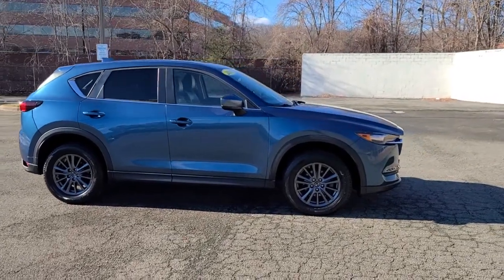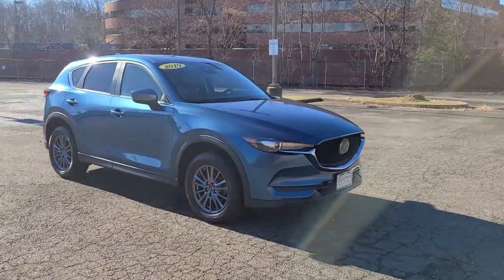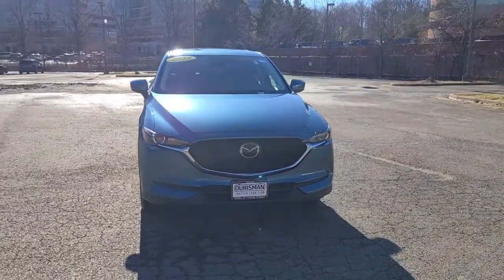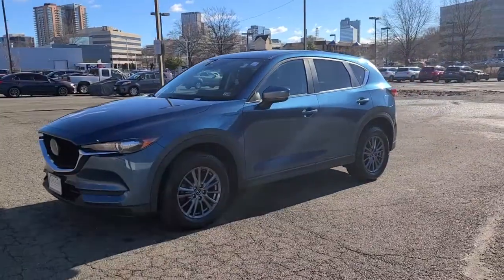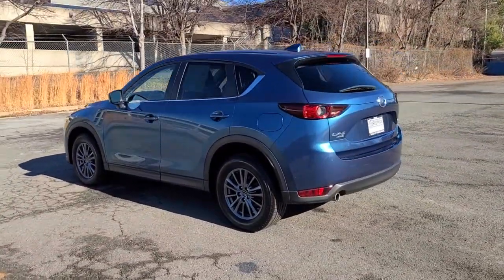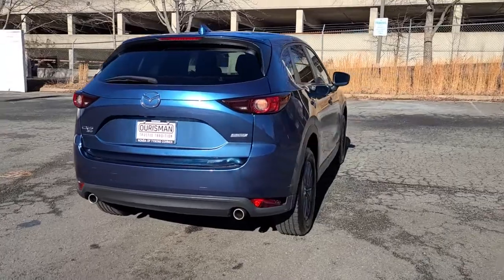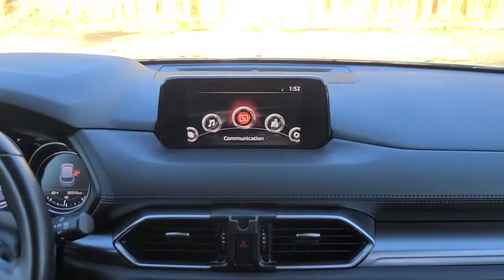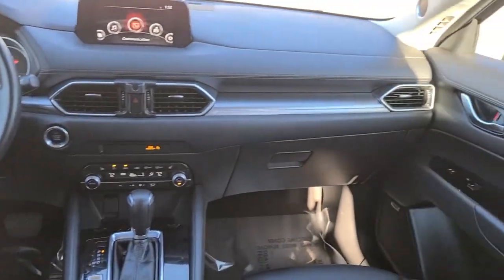2019 Mazda CX-5 Vienna, Washington, Fairfax, Chantilly, Tysons, VA A666450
Eternal Blue Mica Used 2019 Mazda CX-5 Touring available in Vienna, Virginia at Ourisman Honda of Tysons Corner. Servicing the Washington, Fairfax, Chantilly, Tysons area.

2019 Mazda CX-5 Touring CARFAX One-Owner.brClean CARFAX. 24/30 City/Highway MPGbrServicing Tysons Corner, Bethesda, Washington DC, Maryland, Fairfax,Chantilly, Vienna, Annandale, Alexandria, Woodbridge and many more.brSell us your car even if you don't buy one of ours. We are a KBB Buying Center.